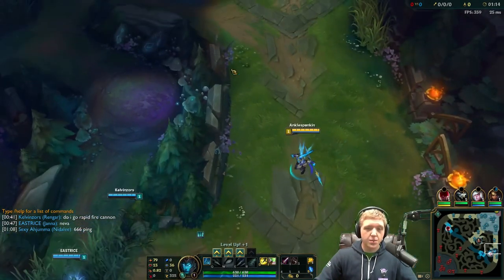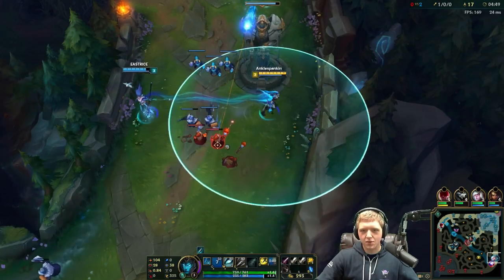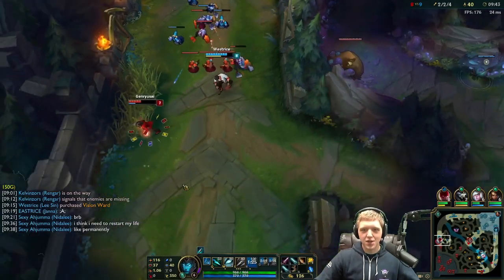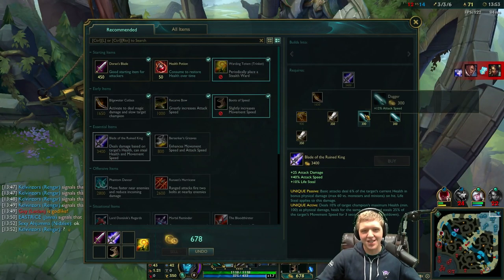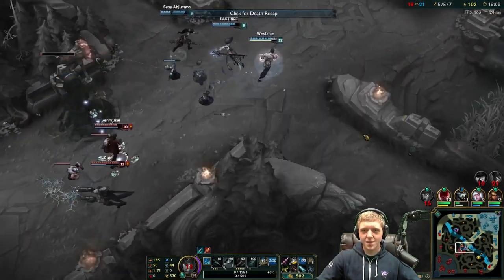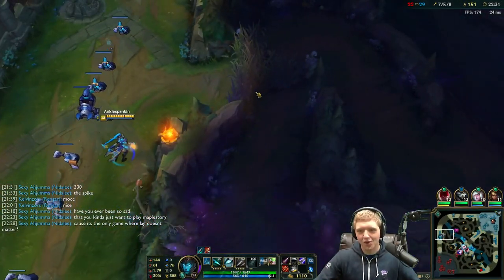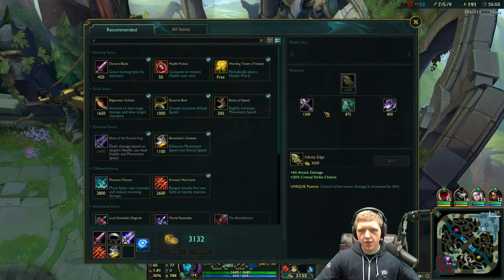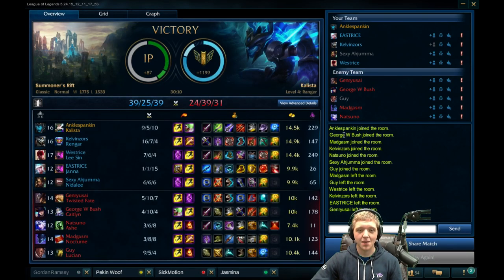League of Legends - Kalista ADC - Full Gameplay Commentary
Championship Kalista. Fuck that lane phase :(

Playing League of Legends as Kalista

Masteries: 12/18/0

Runes: ad marks armor seals mr/lvl glyphs AS quints

Song used in intro (credit to Noisestorm and Monstercat)